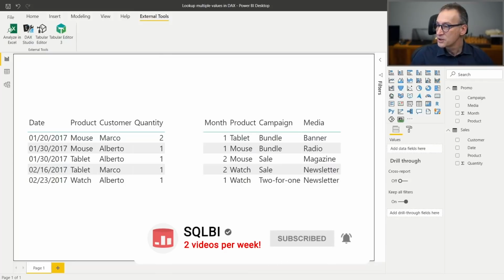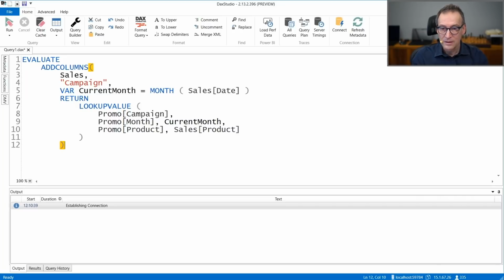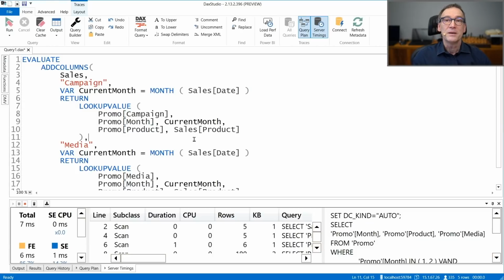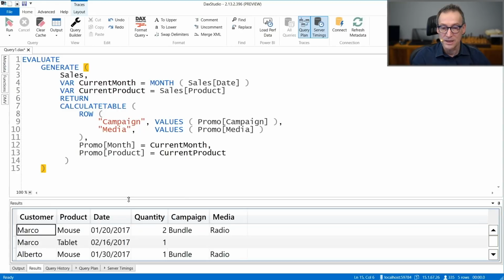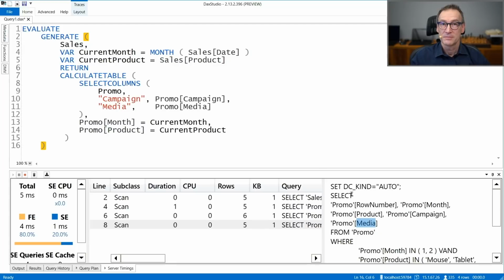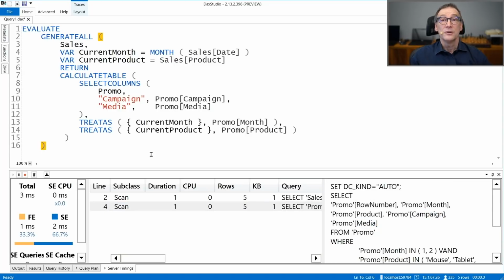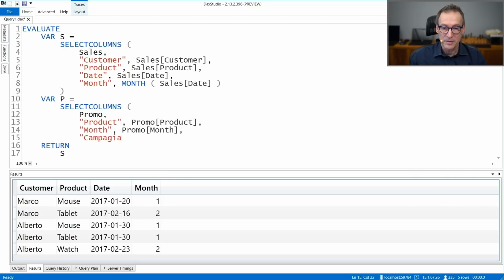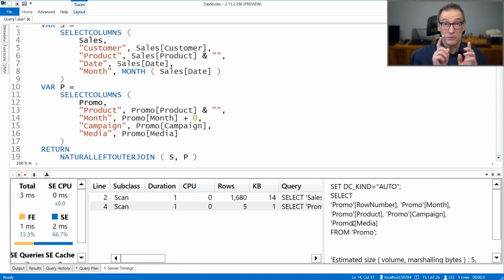Lookup multiple values in DAX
Learn different advanced techniques to retrieve multiple values from a lookup table in DAX, improving code readability and performance in DAX queries.